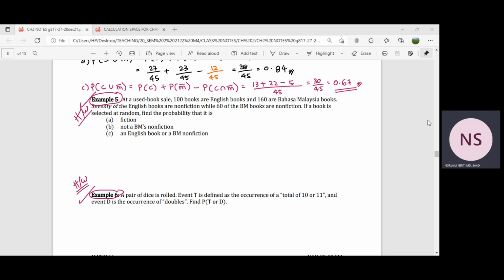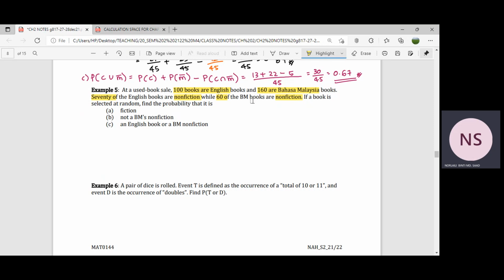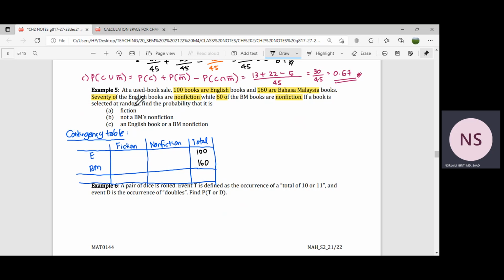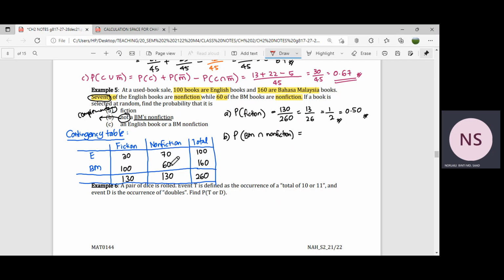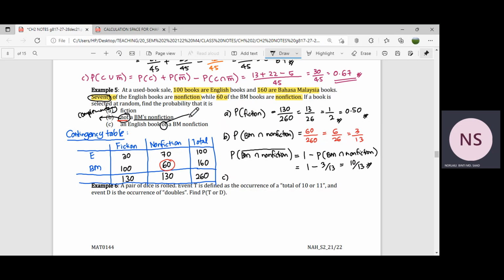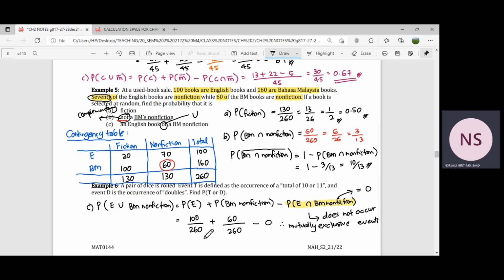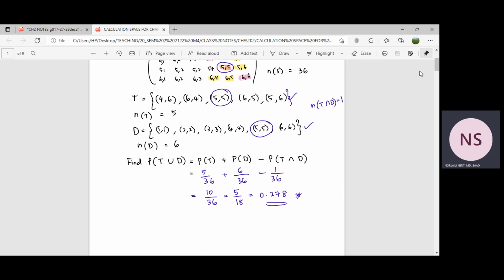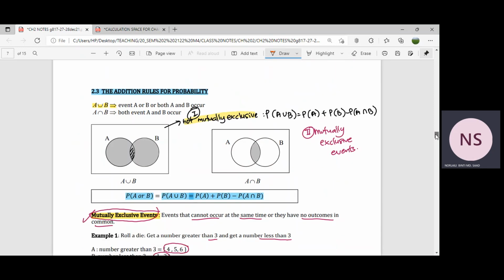MAT0144 2.3 Examples on Addition Rules for Probability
For class exercises